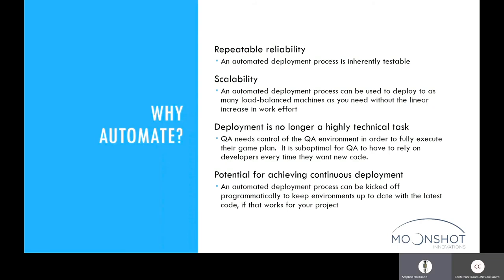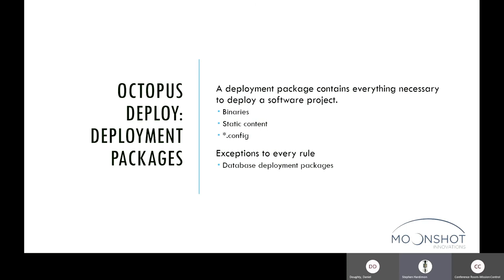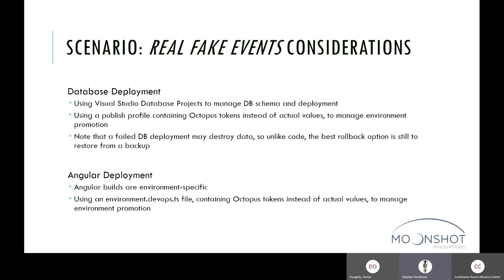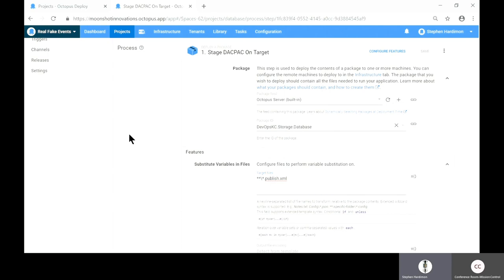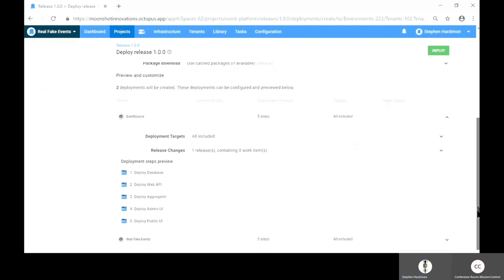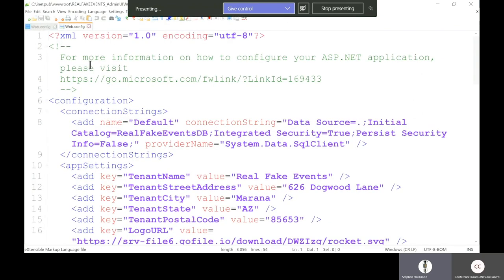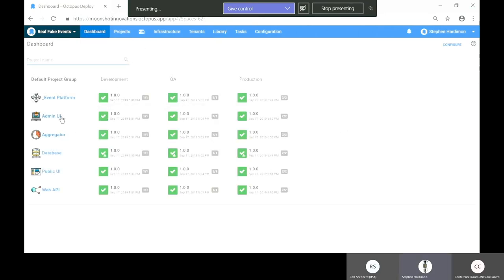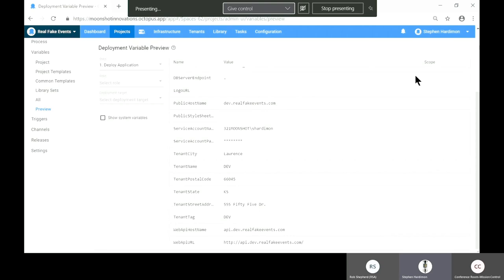September Meetup: Can it deploy? Tackling a Real-World Enterprise Platform with Octopus Deploy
SUMMARY:

Dozens of scheduled tasks, multiple databases, SOAP and REST services, hybrid UIs combining .NET webforms and node.js based technologies, SSRS reports, multitenancy, New Relic integration – as a company grows, so do its needs and so does the complexity of its software. Real-world deployment automation can often be much more complex than what you read about in an Octopus Deploy tutorial. At Moonshot Innovations, our largest client needed faster, more reliable deployments for its platform, which has grown to support their business for well over a decade. We were tasked with making that happen and lived to tell the tale. Can it deploy? Absolutely. Here’s how we did it.

5:30pm Networking & Food
6pm Presentation starts
7pm Q&A, prizes, discussion
8pm End

BIO: Stephen Hardimon

I am currently a senior software engineer at Moonshot Innovations, where my primary focus is leading the conversation around automated builds, multitenant deployments, and configuration management. My interest in devops is rooted in my belief that it is a culture, not so much a simple automated build here and a sprinkling of buzzwords there, but an actual, living culture. I believe a strong devops culture drives inter-team communication and guides companies towards discovering synergies that maximize the diverse talents most shops possess but never fully harness. A devops expert is a powerful force multiplier, capable of supercharging a team or even a whole company. I'm very interested in doing what I can to help the team win, and I love the idea of fostering a positive culture with healthy communication, so for me, devops is a natural fit.

My 13 years of professional experience have informed my perspective on the myriad of ways businesses use technology to accomplish their missions. It's been a fun ride. I have worked extensively in all phases of the SDLC, from analysis and requirements gathering, to architecting and implementation, and of course deployment, configuration, and maintenance. The solutions I've been asked to build range from the primarily UI-based, to database-heavy reporting solutions.

Outside of work, I spend most of my time with my boxer, Duchess, and my guitars, which are many in number and horribly played. Some say it's best if I stick to IT.

BIO: Dylan Oswalt

Dylan has over 9 years of experience in software development with extensive experience as both a backend .NET engineer as well as a frontend JavaScript framework engineer. He began his career as a web developer and evolved into positions including Associate of IT Consulting and Advanced Software Engineer for notable Kansas City companies. Working in both consulting and internal development environments, Dylan has a vast understanding of different projects and teams.

In his role as Manager of Software Development at Moonshot, Dylan fosters an environment of teamwork and ensures that strategy is clearly defined while overseeing performance and maintaining morale. His strong communication and client service skills are a good balance to successfully complete complex software problems for clients.

Dylan is a certified ScrumMaster and has a passion for process and DevOps. He is currently working on a team at Moonshot on a large overhaul of both the development process, as well as all DevOps related tasks such as version control, continuous integration, and continuous deployment.

A rep from Octopus Deploy will also be at the event and available to answer any questions.

This meetup will be recorded and uploaded to the DevOpsKC Youtube channel after the event. There will probably not be a livestream.

For all DevOpsKC Meetups, we follow the DevOpsDays Code of Conduct